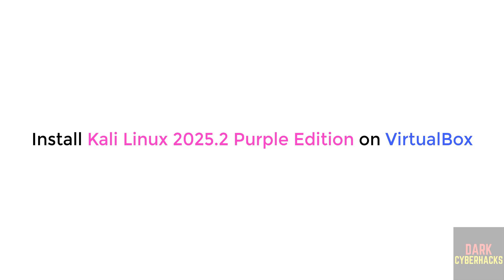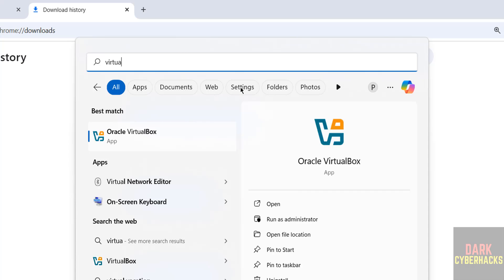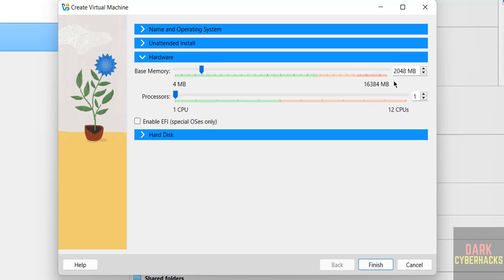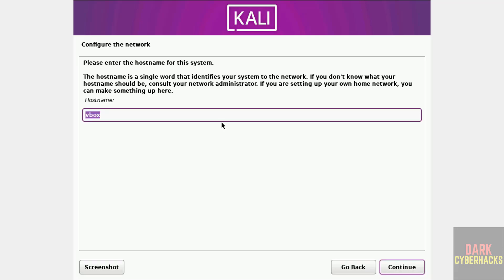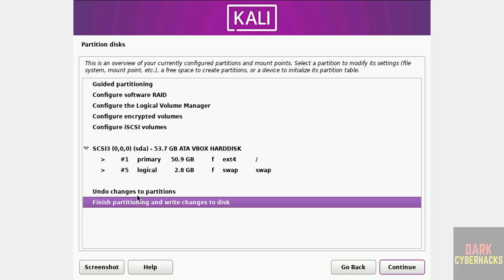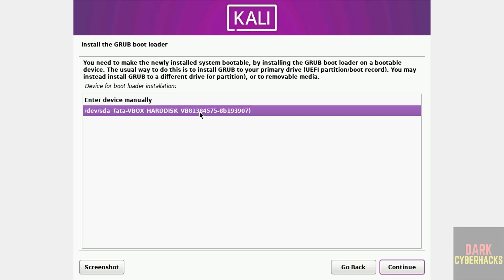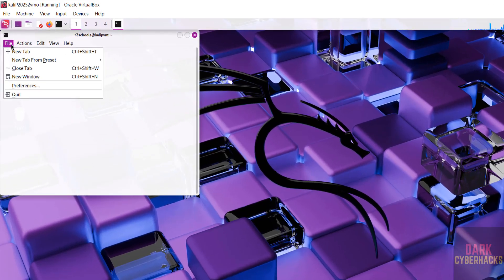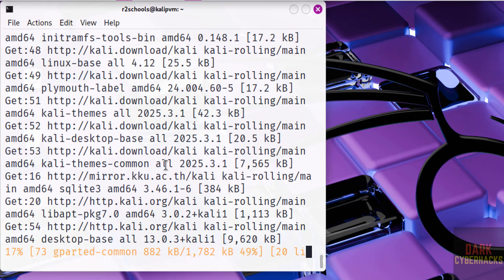How to Install Kali Linux 2025.2 Purple edition on VirtualBox step by step guide| 2025 Updated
In this video, I'll guide you through the complete process of downloading and installing the latest Kali Linux 2025.2 "Purple" edition on VirtualBox. This step-by-step tutorial is perfect for beginners and those looking to set up a virtualized penetration testing environment.

* Understand what Kali Linux "Purple" edition is and its key features.
* Navigate the official Kali Linux downloads page to find the correct ISO image.
* Download the Kali Linux 2025.2 "Purple" ISO file.
* Create a new virtual machine in VirtualBox.
* Configure the virtual machine settings (memory, disk space, network, etc.) for optimal performance.
* Install Kali Linux 2025.2 "Purple" edition inside VirtualBox, including partitioning and user setup.
* Install VirtualBox Guest Additions for enhanced integration (mouse, keyboard, screen resizing, etc.).
* (Optional: Briefly touch upon basic post-installation steps or tools included in the Purple edition).
* Verify your Kali Linux "Purple" installation is successful and functional